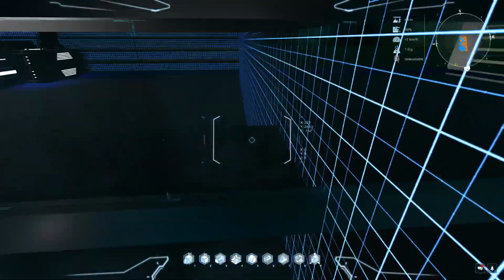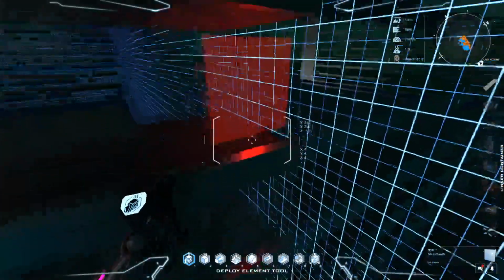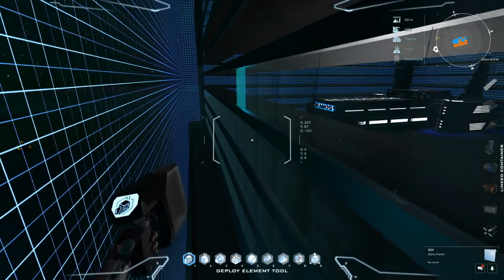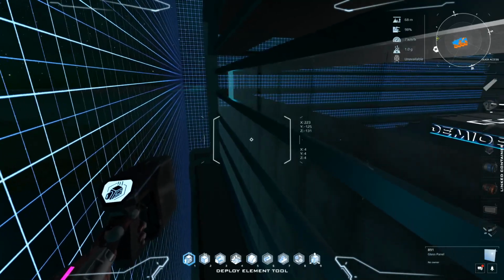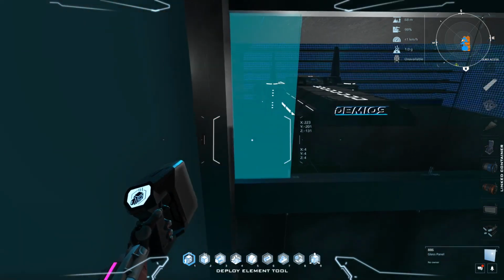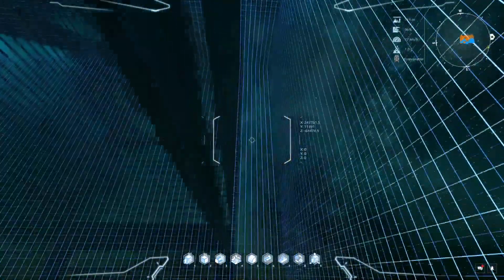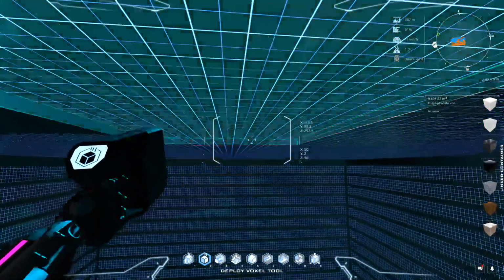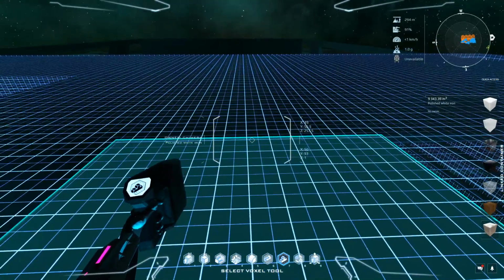Dual Universe - Tips for Building Big in 2021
A shorter video and some tips and tricks for when you just have that urge to build a huge structure.

Ingame:
Floridaskye

Floridaskye#8648

RobRantz